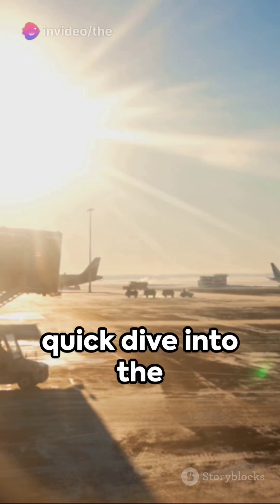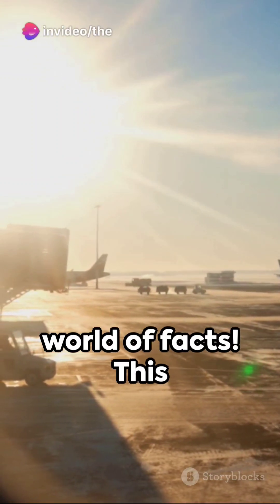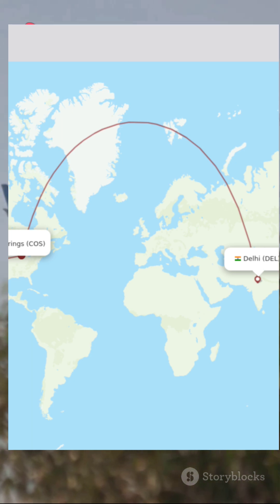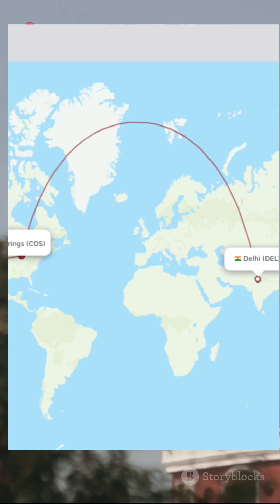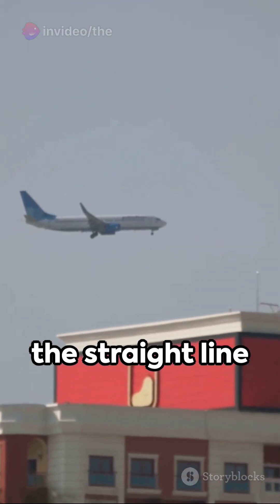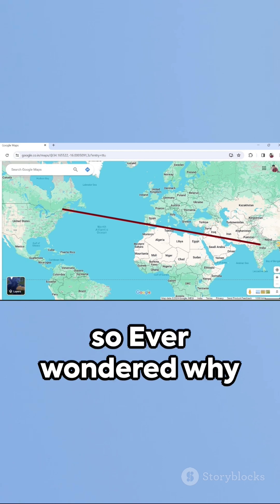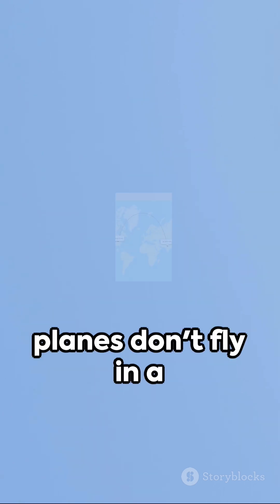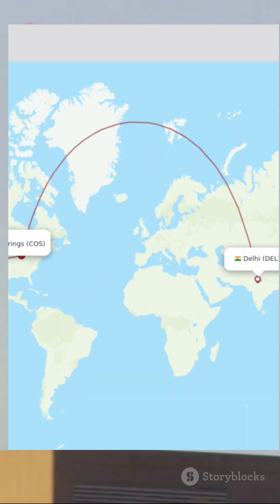Why flight don't follow straight path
in this short we try to explain why flight ✈️ don't take straight path which is shorter path but takes curve path